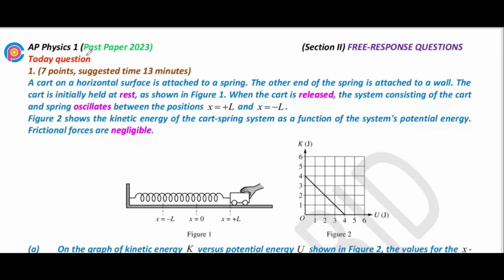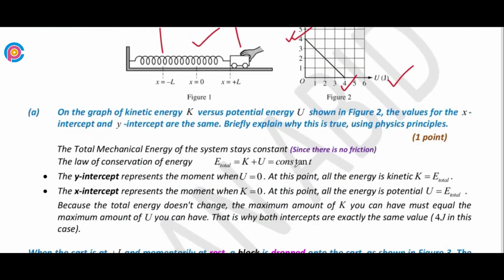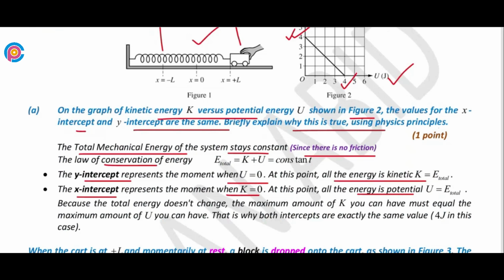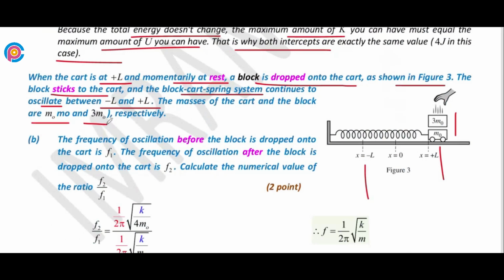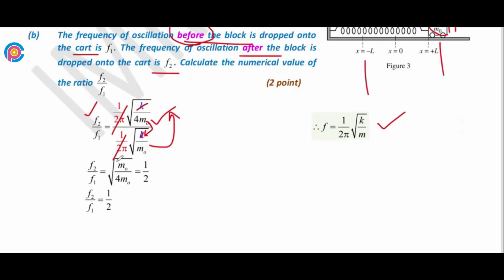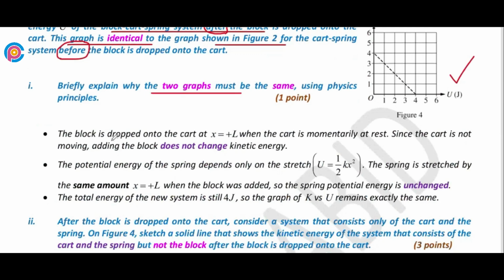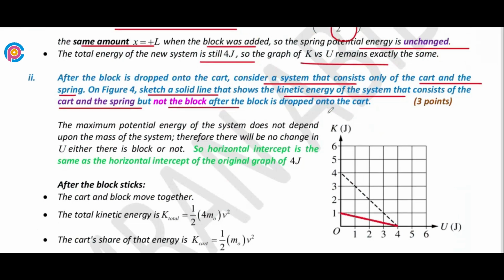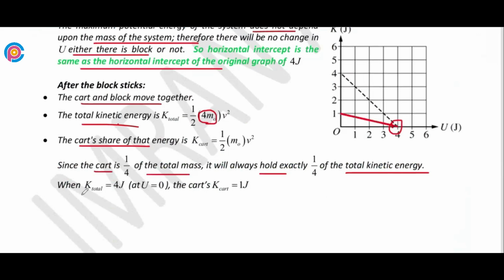2023 AP Physics 1 FRQ Question 1 | Step-by-Step Solution | Circus of Physics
1. (7 points, suggested time 13 minutes)
A cart on a horizontal surface is attached to a spring. The other end of the spring is attached to a wall. The cart is initially held at rest, as shown in Figure 1. When the cart is released, the system consisting of the cart and spring oscillates between the positions x = + L and x = -L. Figure 2 shows the kinetic energy of the cart-spring system as a function of the system's potential energy. Frictional forces are negligible.
(a) On the graph of kinetic energy K versus potential energy U shown in Figure 2, the values for the x-intercept and y-intercept are the same. Briefly explain why this is true, using physics principles.
When the cart is at +L and momentarily at rest, a block is dropped onto the cart, as shown in Figure 3. The block sticks to the cart, and the block-cart-spring system continues to oscillate between -Land +L. The masses of the cart and the block are mo and 3mo), respectively.
(b) The frequency of oscillation before the block is dropped onto the cart is f1. The frequency of oscillation after the block is dropped onto the cart is f₂. Calculate the numerical value of the ratio f1/f2
(c) The dashed line in Figure 4 shows the kinetic energy K versus potential energy U of the block-cart-spring system after the block is dropped onto the cart. This graph is identical to the graph shown in Figure 2 for the cart-spring system before the block is dropped onto the cart.
i. Briefly explain why the two graphs must be the same, using physics principles.
ii. After the block is dropped onto the cart, consider a system that consists only of the cart and the spring. On Figure 4, sketch a solid line that shows the kinetic energy of the system that consists of the cart and the spring but not the block after the block is dropped onto the cart.